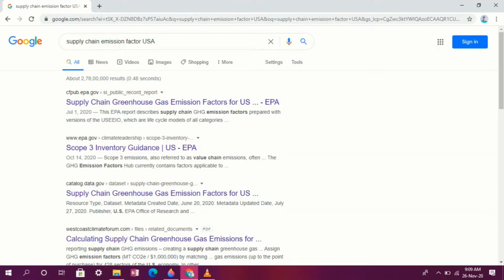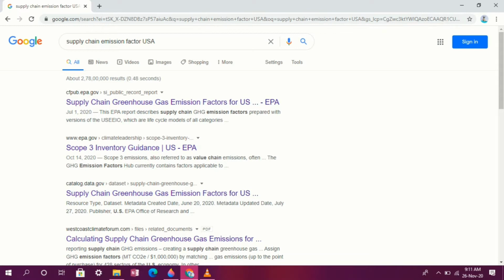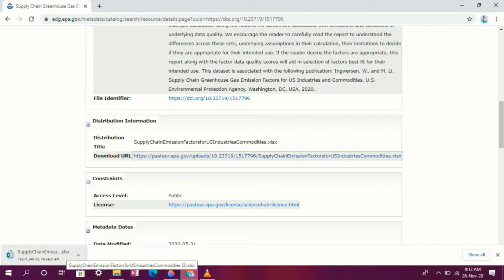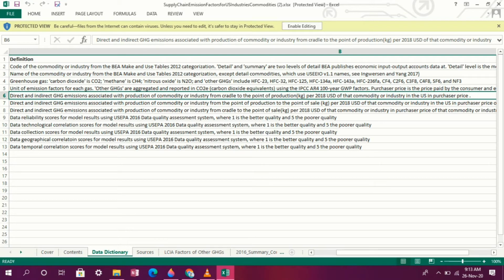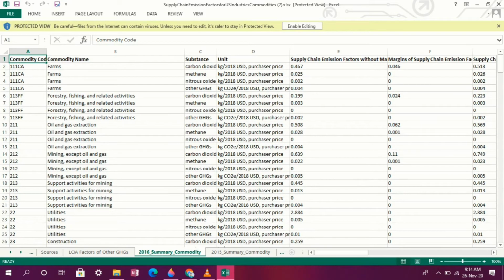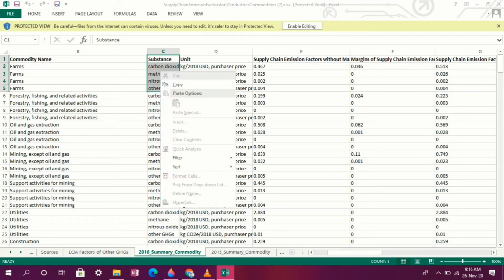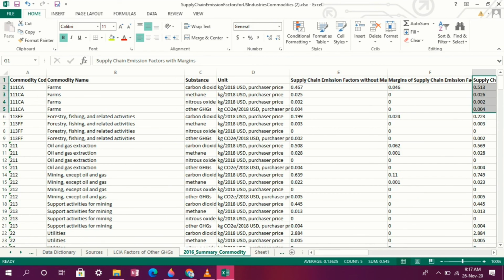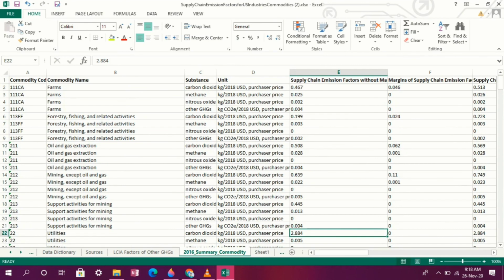Calculate personal GHG emissions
Calculating personal GHG emissions based on spend for US